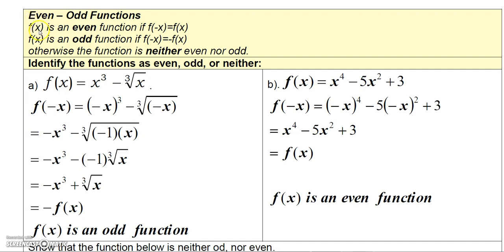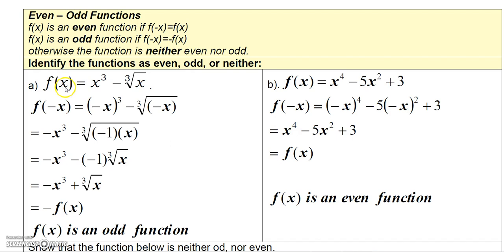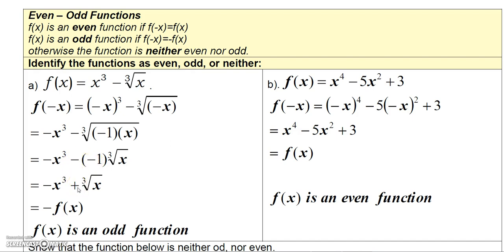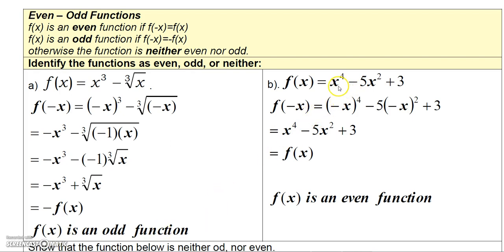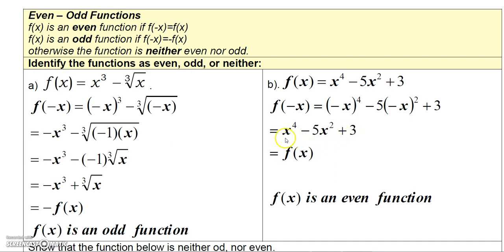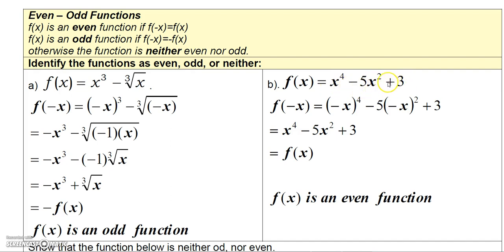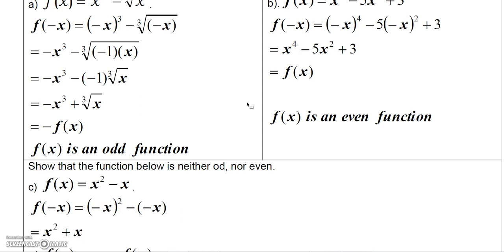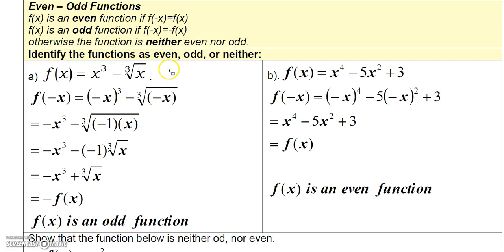1 2 6 Finite Math Even and Odd Functions